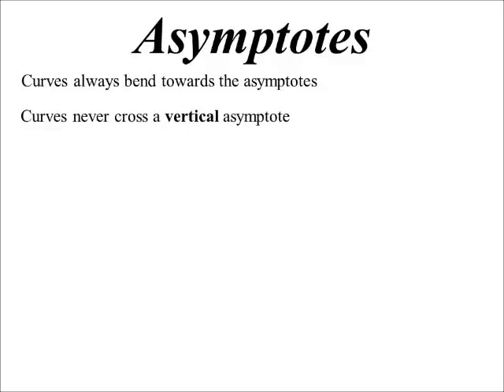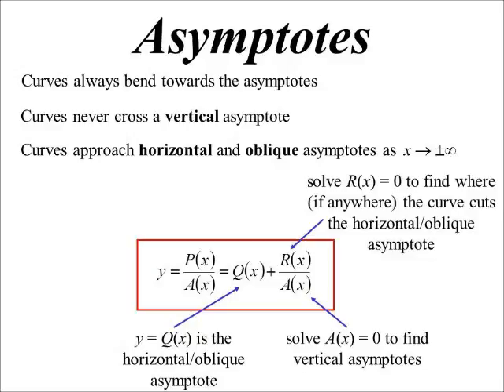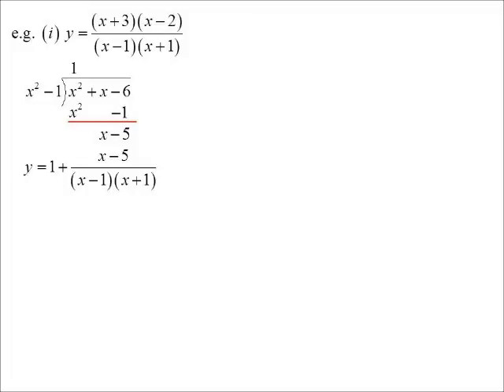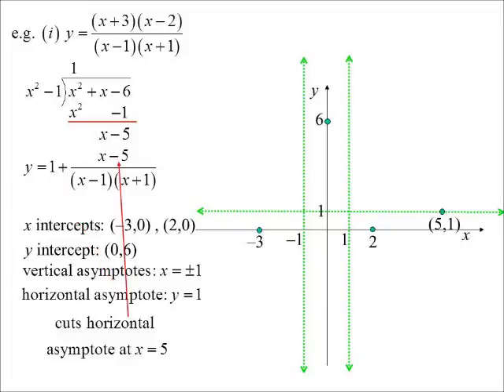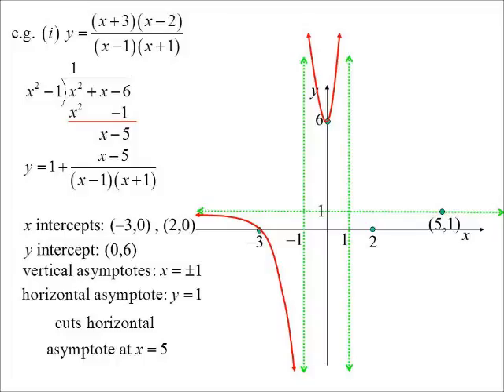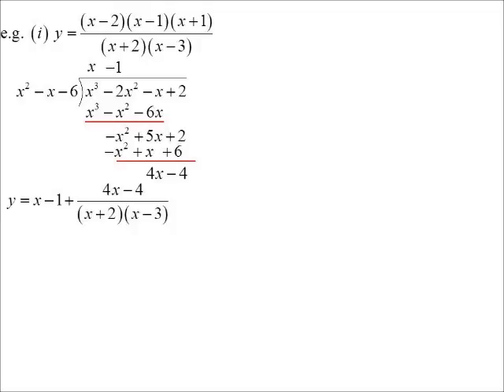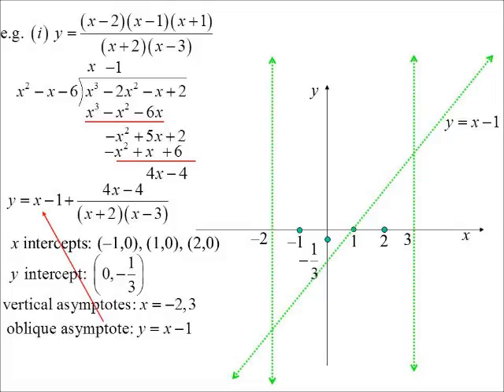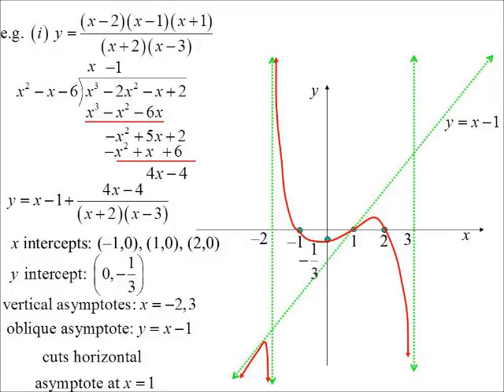11X1 T03 06 asymptotes 2017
Deconstructing functions involving polynomials and fractions, in order to find the key features